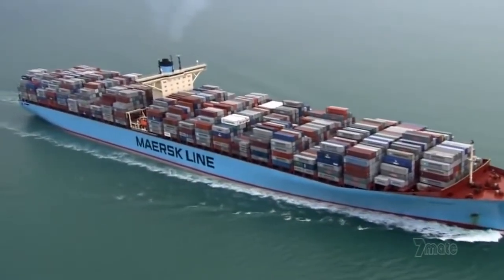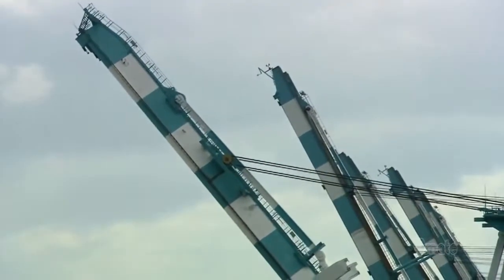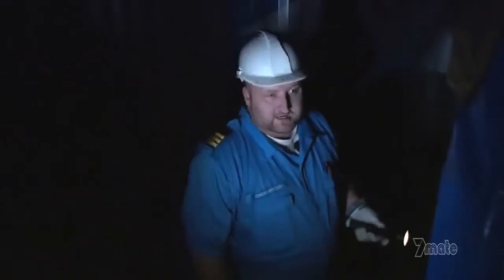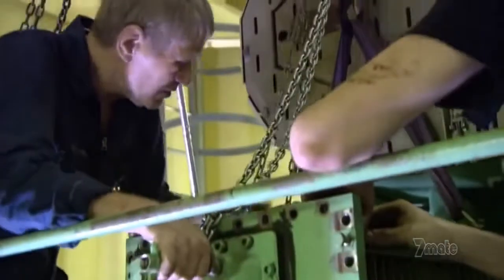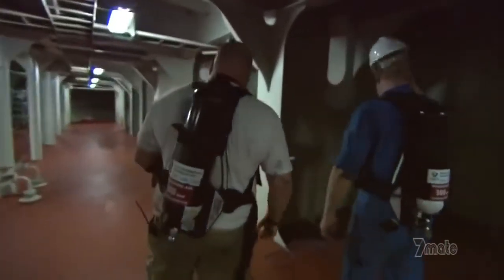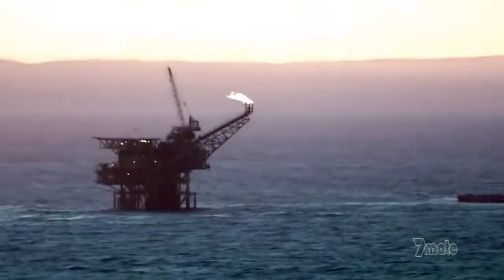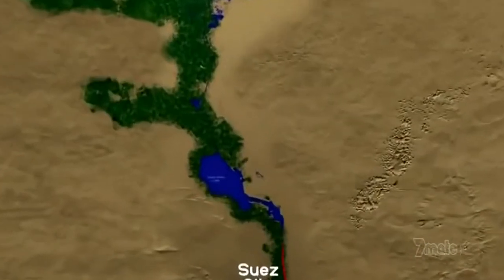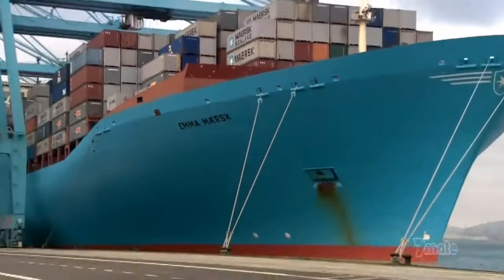Story of Cargo Ship - Full Documentary.mp4